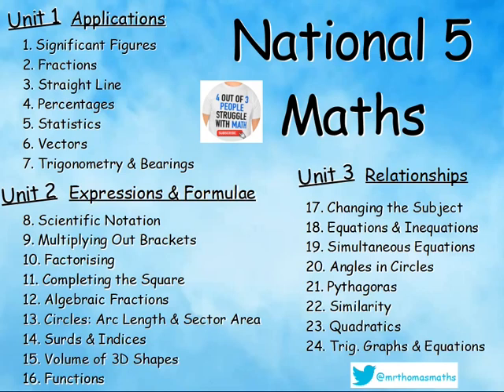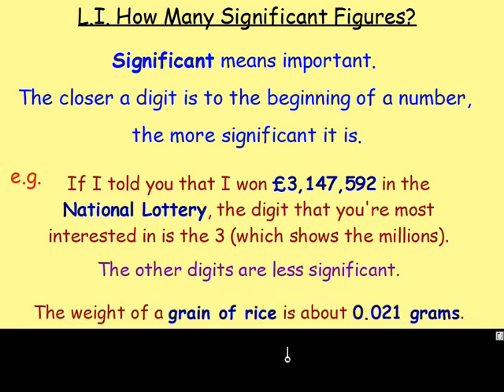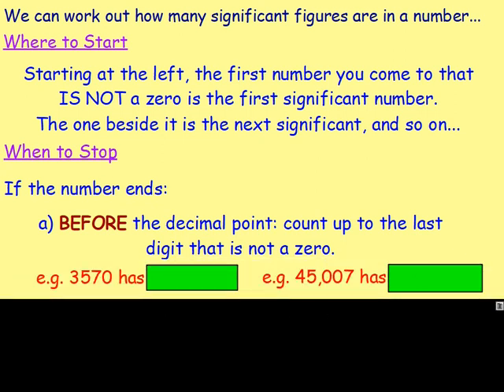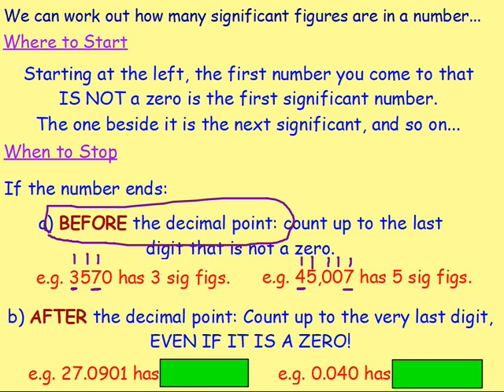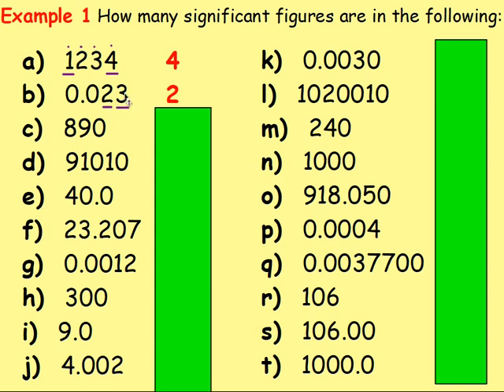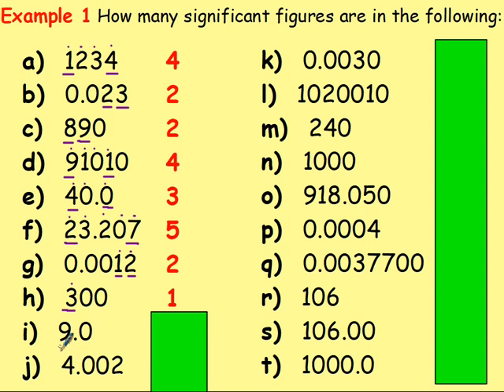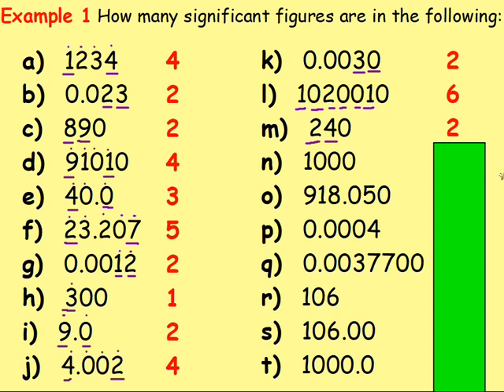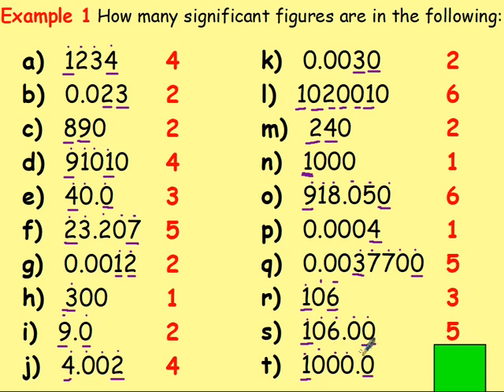1.1 Significant Figures 1 : How Many Sig Figs? – National 5 Maths Lessons @MrThomasMaths (Nat 5)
Here is National 5 Maths, Chapter 1 – Significant Figures
Lesson 1 of 4: Significant Figures 1 – How Many Significant Figures?